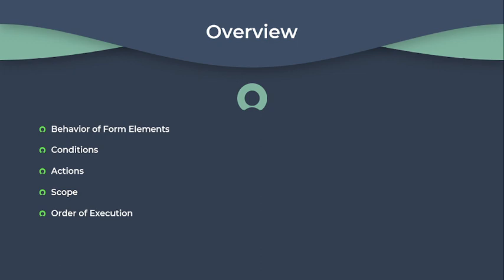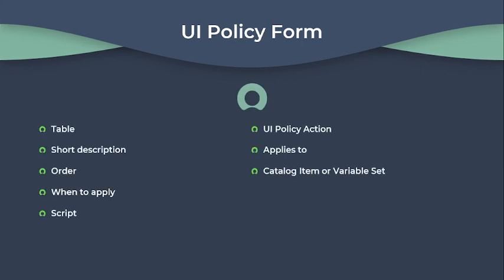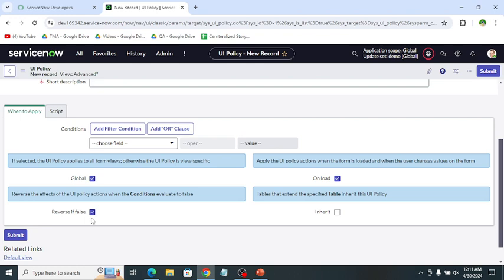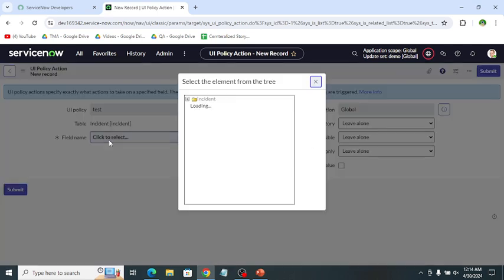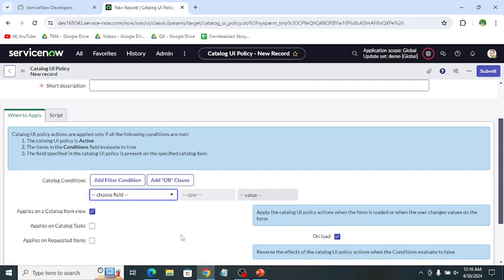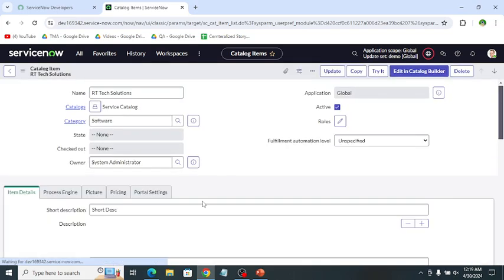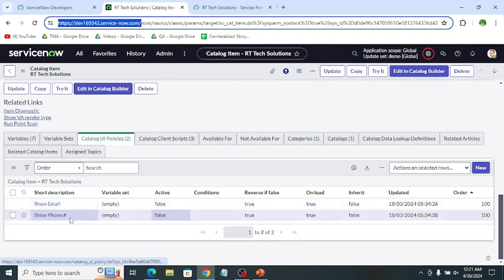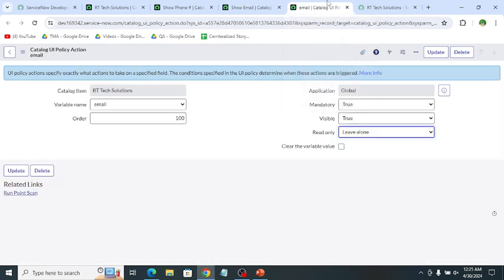[047] UI Policy | ServiceNow Fundamentals (ServiceNow CSA Exam Prep)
This video "UI Policy" is about Service Catalog UI Policy, UI Policy Form, UI Policy Scripts, and Use Cases.